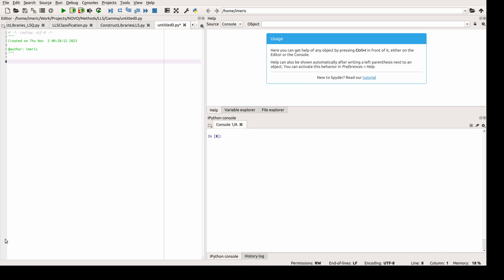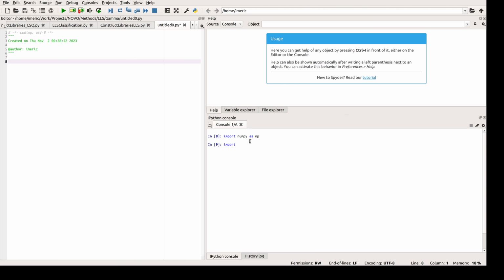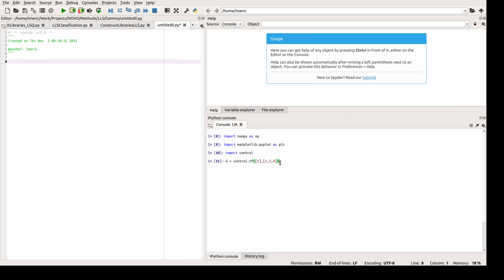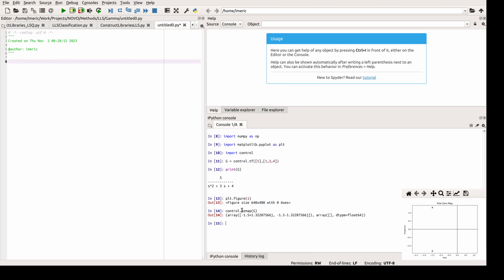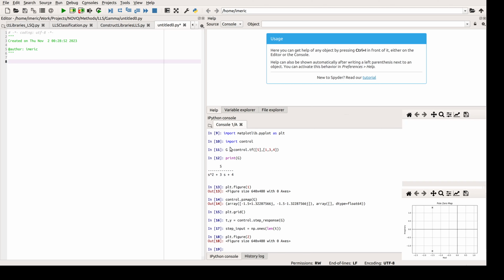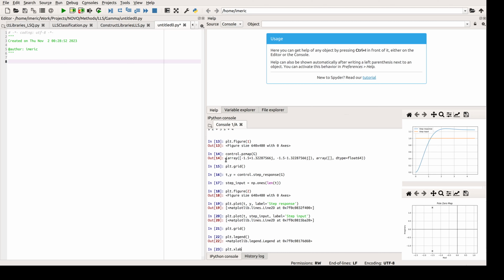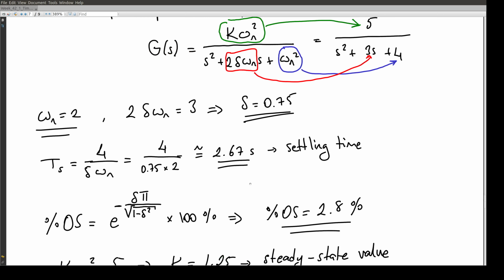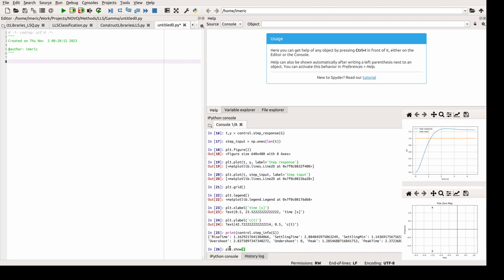ELE204 - Python - Calculating and plotting step response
In this video, we have a quick walk-through for calculating and plotting the unit step response of an example second order system (control systems theory).